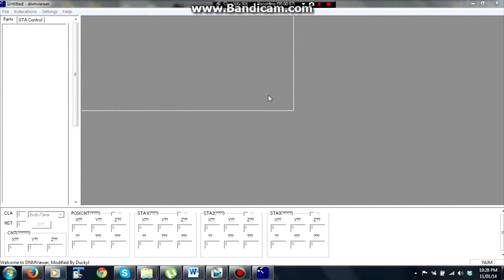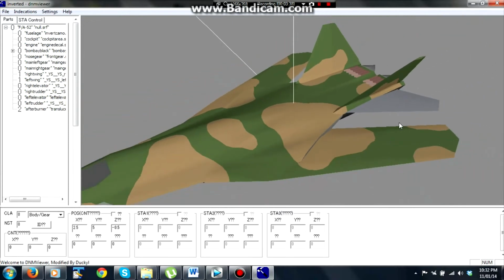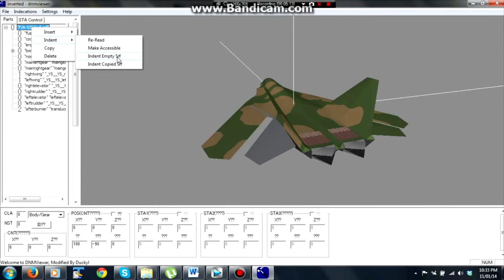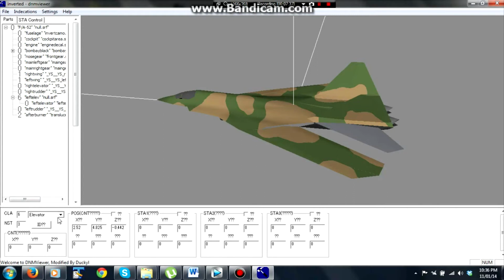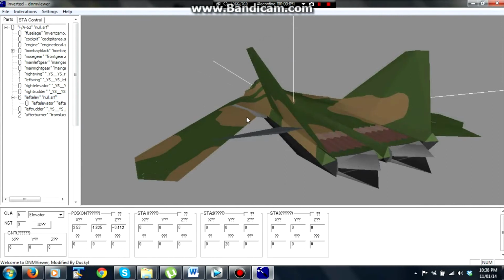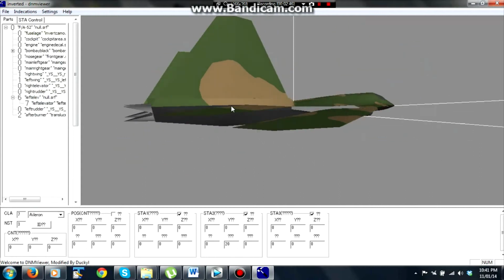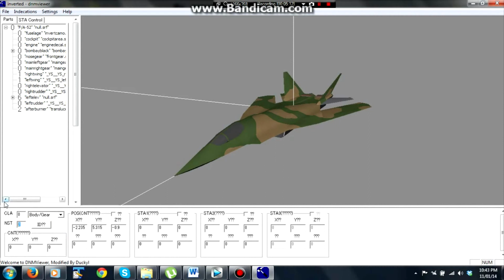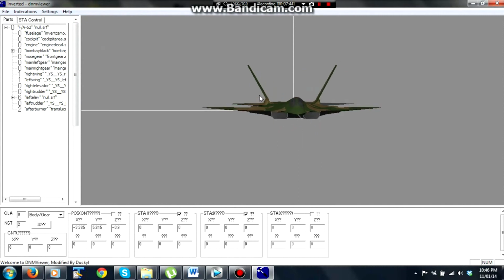DNMViewer Tutorial - Animation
Made with little sleep and a phlegmy throat; if you have questions, comment here or PM me on YSFHQ.